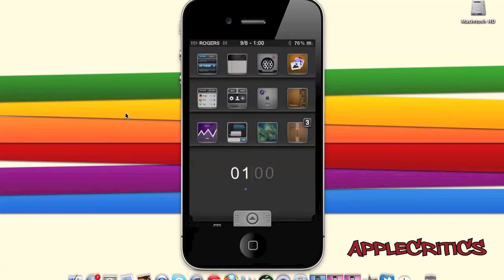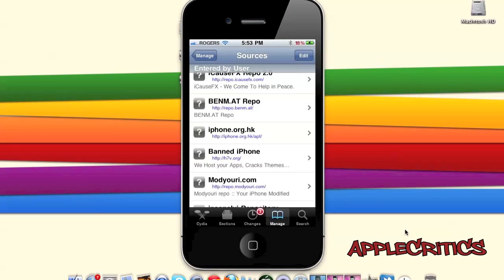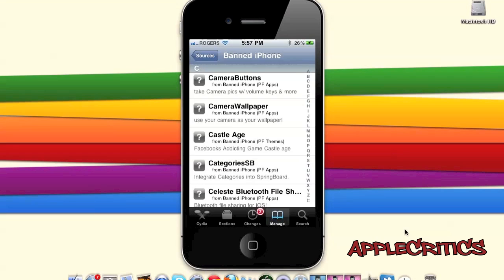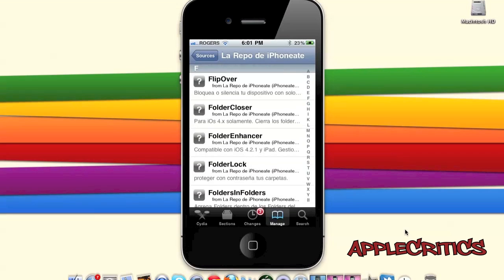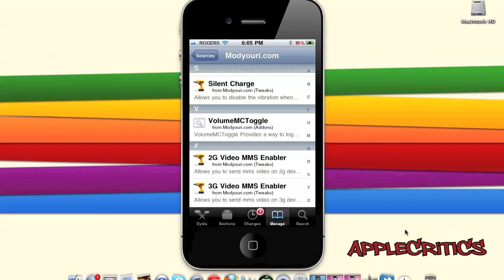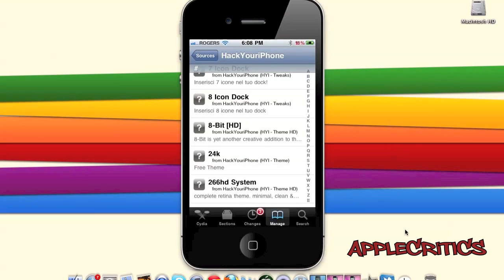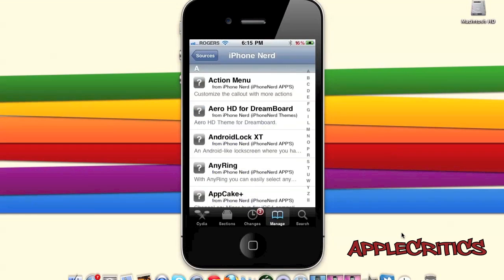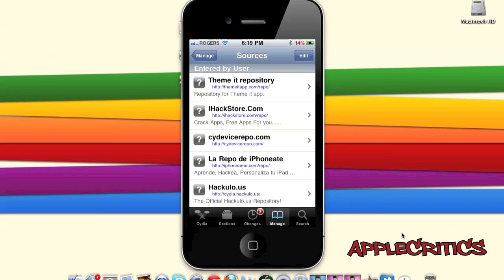Top 15 Best/Must Have Ultimate Cydia Sources/Repositories Of 2011 For iOS 4/4.0.1/4.1/4.2.1/4.3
Top Cydia Sources -- NEW!!! 2011, Works with 4.2.1, 4.3, 4.3.1, 5.0 on iPhone 4 and 4th gen iTouch top 15 cydia sources of all time best cydia 2011 must have sources Top Cydia Sources 2011 (Cracked Cydia Store Apps!) rare cydia sources Best Cydia Sources & Repositories Best Cydia Sources for iOS4/4.0.1/4.1/4.2.1 Cydia Sources and Packages 201120 amazing cydia sources BESTofBEST best cydia sources for iphone ipod touch of 2010 beyouriphone top must have tweaks xsellize multitasking ios4 retina display themes jailbreak Cydia iOS4 new great repositories Sources xSellize cracked apps free all jailbroken hack insanelyi beyoip sinfuliphone biteyourapple 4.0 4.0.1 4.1 awesome amazing 10 and rock ios 3.2.2 limera1n easy greenp0ison exploit 4g Best iOS4/4.0.1/4.1 Top *Must Have* Sources!! (iOS4 compatible) technology